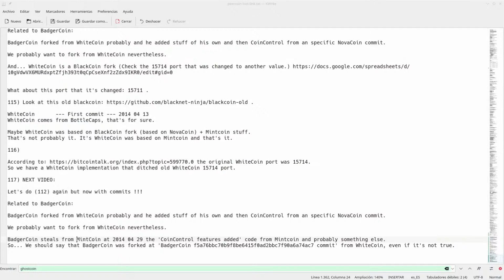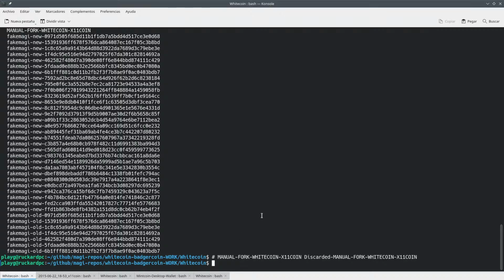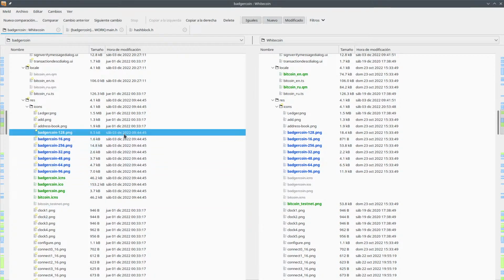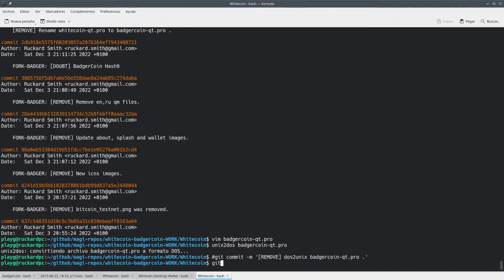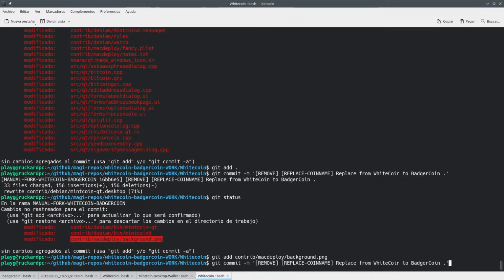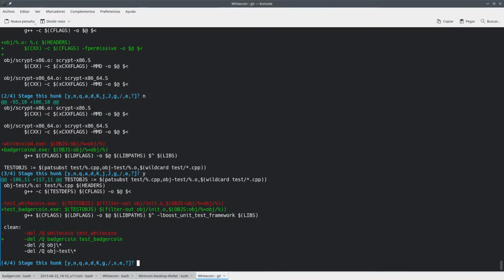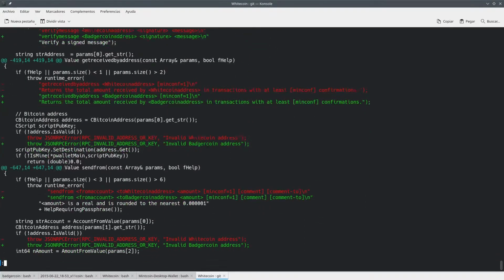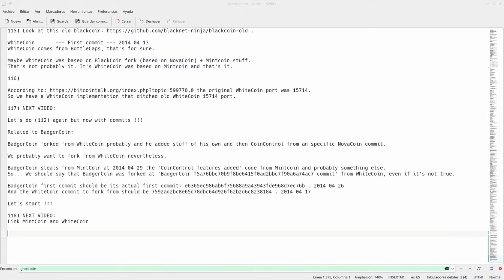XMG lost link from Whitecoin - Part 12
BEP2
* Address: bnb136ns6lfw4zs5hg4n85vdthaad7hq5m4gtkgf23
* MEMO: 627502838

BEP20 (BSC)
* Address: 0xd7fb2ba10c97ba1c96ef068a80c06c6ed31bbdc2

ERC20
* Address: 0xd7fb2ba10c97ba1c96ef068a80c06c6ed31bbdc2

TRC20
* Address: TJxJj5BmfM9jgoVwMJycYcyTbzwmz1udWw